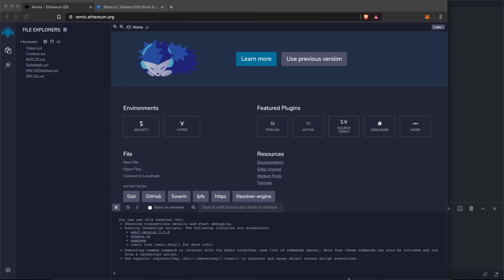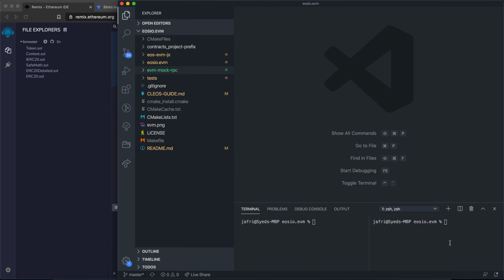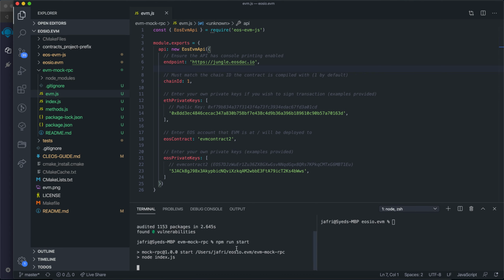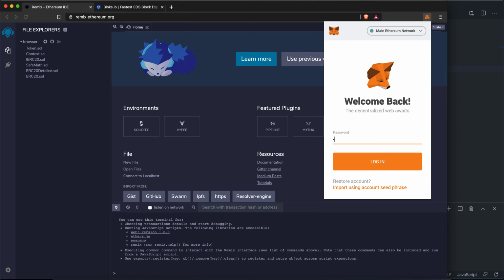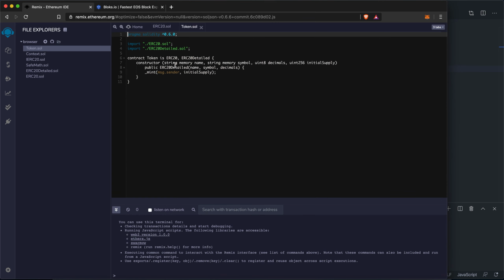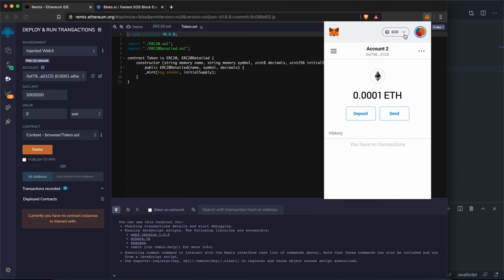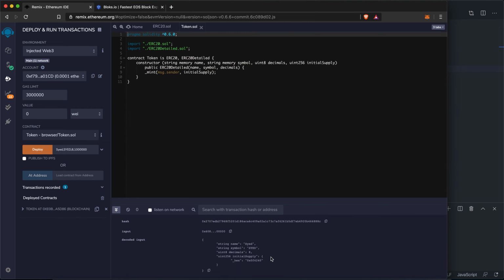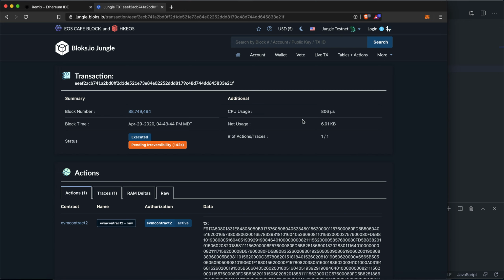eosio.evm: Using Metamask and Remix with EOSIO nodes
This video shows how using our custom Ethereum RPC, you can use Metamask and Remix to deploy contracts to the eosio.evm contract on EOSIO chains.